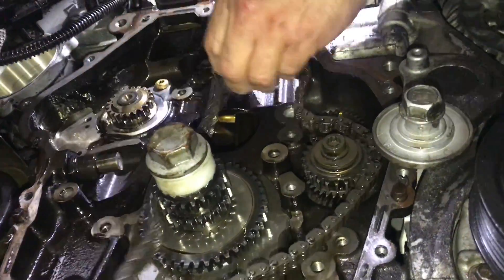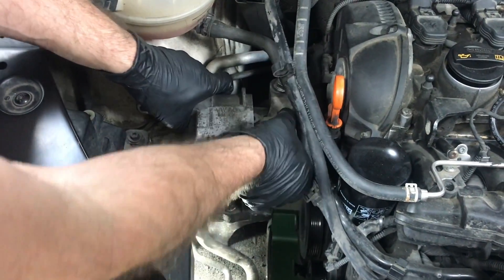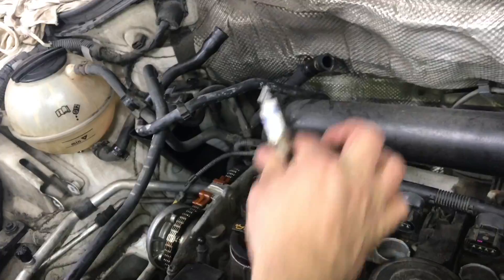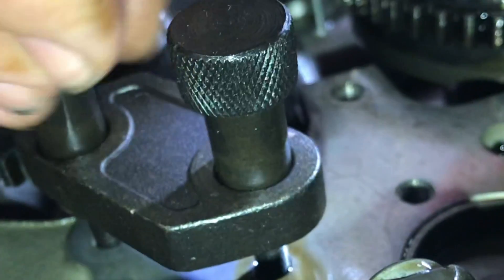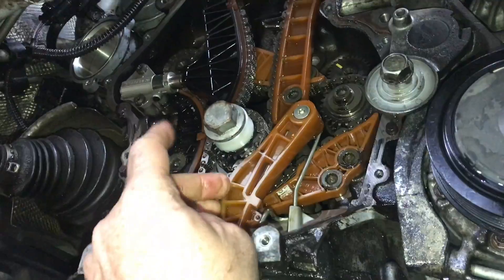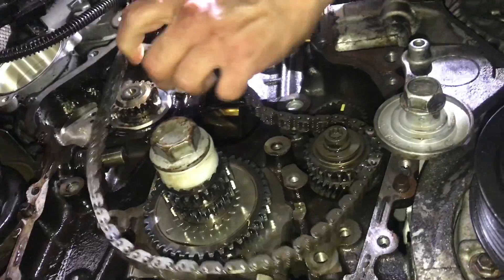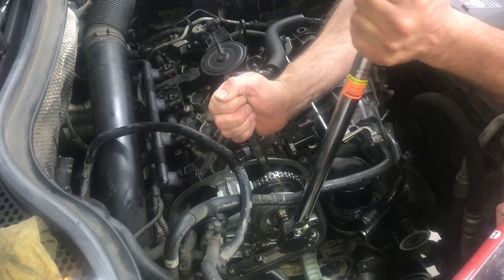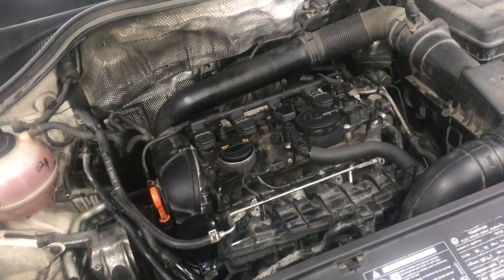REPLACING timing chain on a 2.0t tsi volkswagen, audi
Installing these timing chains on these 2.0t Volkswagen Audi engines can be a bit tedious. There are three chains one for the oil pump another for the water pump, And another one for the two camshaft. It’s best to lock the camshaft before you take a tension off the chain. There are some specialty tools that are necessary to remove the crankshaft pulley and the camshaft bolt. It was nice that the designers of this engine marked the sprockets well, and also color-coded the chain.

Amazon links to ones like mine:
engine timing tool kit
timing chain kit

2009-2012 Volkswagen CC Timing Chain Kit Replacement
Includes: (1) UPPER TIMING CHAIN, (1) OIL PUMP CHAIN, (1) LOWER TIMING CHAIN, (4) UPPER GUIDE RAILS, (3) LOWER GUIDE RAILS, (2) TIMING TENSIONERS, (1) GEAR. (KIT FOR 2.0L TURBO ENGINES ONLY)